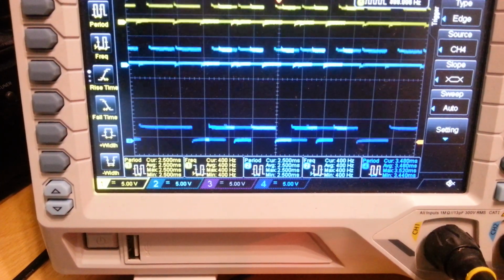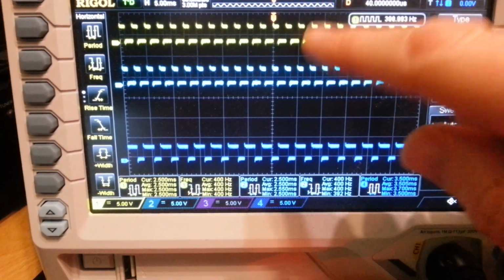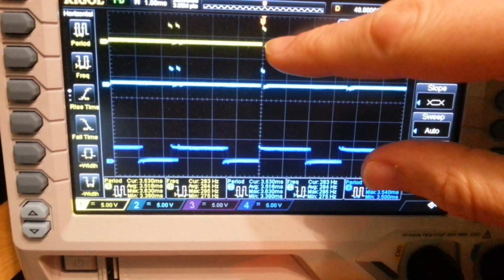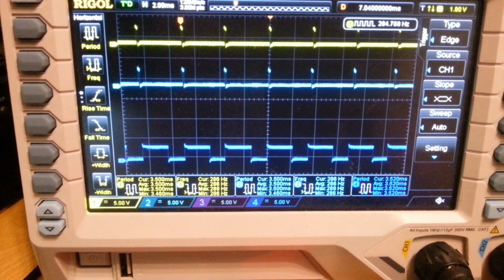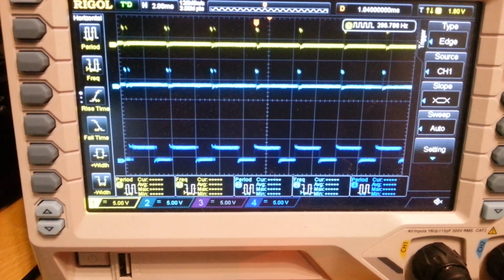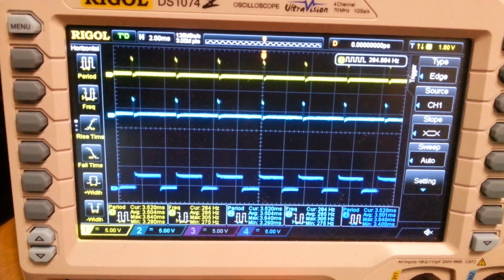Cleanflight - Oneshot ESCs and control loop sync.